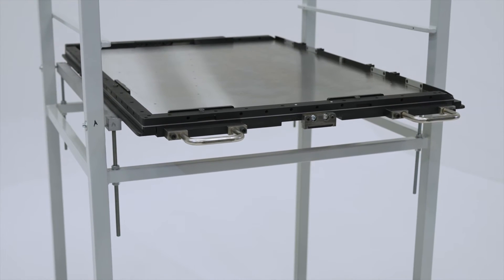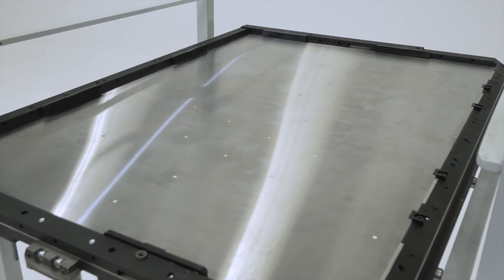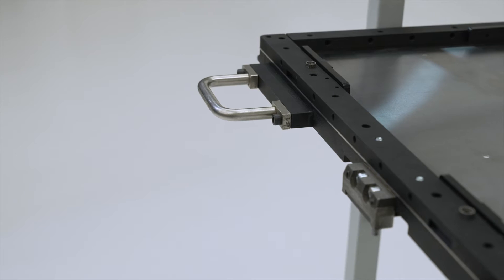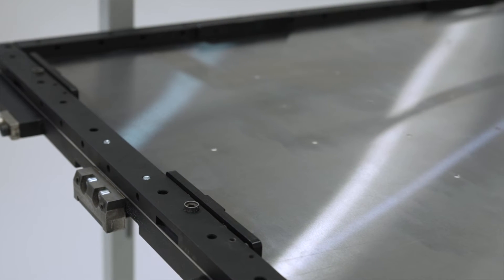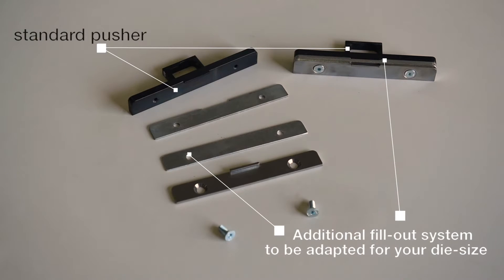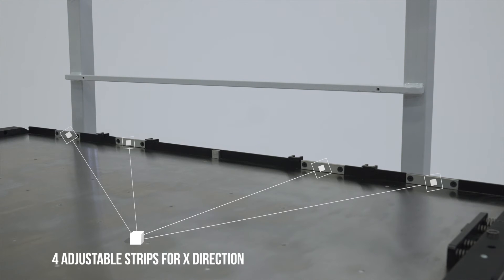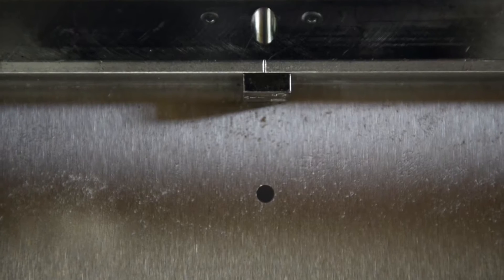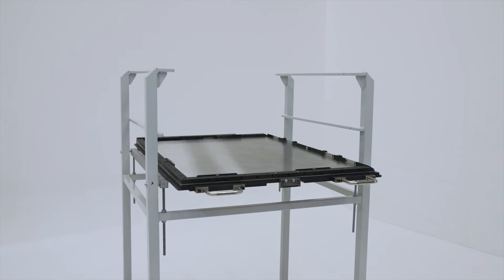PERIVO Quick Lock Qutting Chase Modification (#220) for Bobst Die Cutting Machines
A PERIVO Quick-Lock cutting chase is based on an existing cutting chase. The existing cutting chase will be modified to achieve a better positioning and a quicker changeover.

This is a sustainable, budget friendly solution since PERIVO modifies your cutting chase so that there is no need to buy a new one.  PERIVO can of course supply new chase plates if required.

PERIVO chase plates are always manufactured out of hardened and ground rust free base material. The chase plates can be manufactured according to the standard Bobst or other manufacturers’ hole pattern but also custom made or with more or less holes etc.

The new era of Cutting Chases with a Quick-Lock modification also consists out of spring pushers instead of the more common side pushers blocks on the operating and opposite operating side.

The operator impact on how hard the side pusher blocks are locked, is excluded, which saves time and removes an extra barrier for identical set-ups.